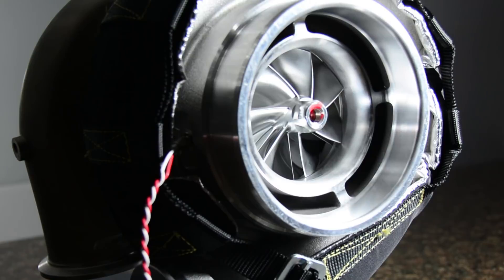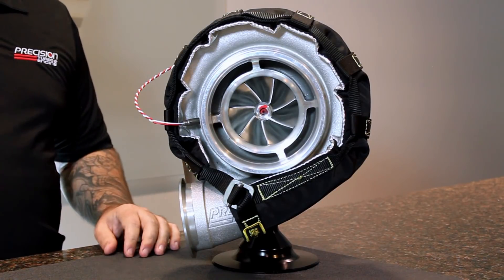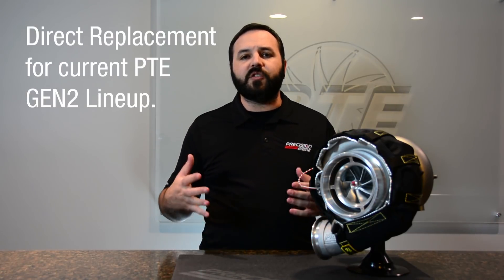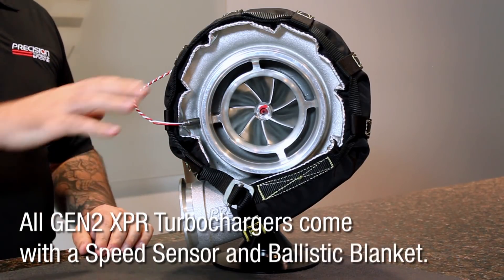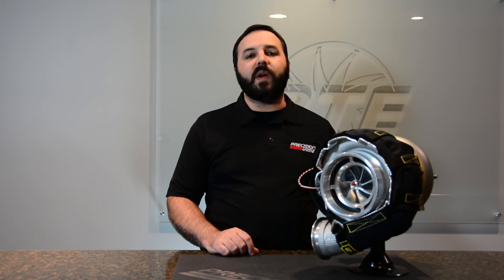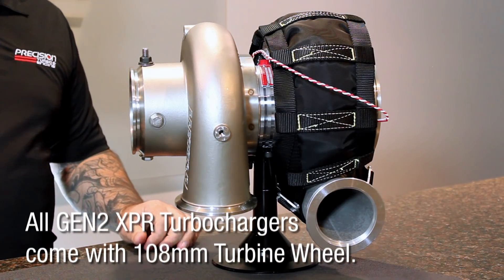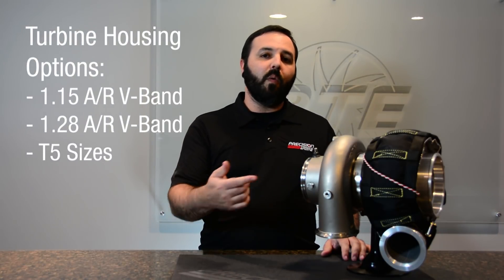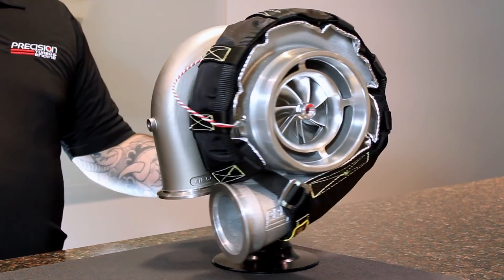GEN2 Pro Mod 88 XPR CEA® Turbocharger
PRECISION TURBO AND ENGINE has added a new size to its line of championship-winning and record-setting Pro Mod turbochargers with the release of the new GEN2 Pro Mod 88 XPR Turbocharger.